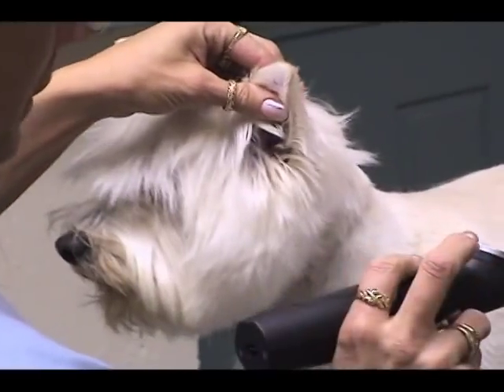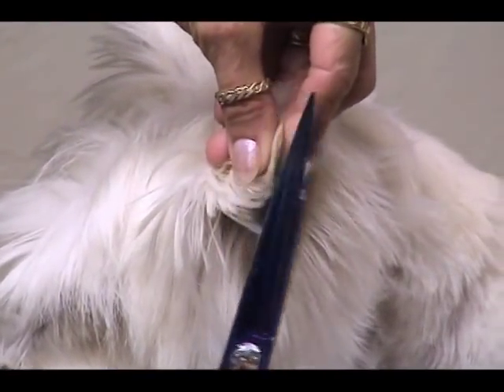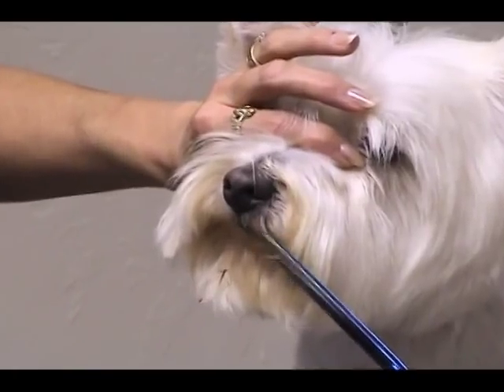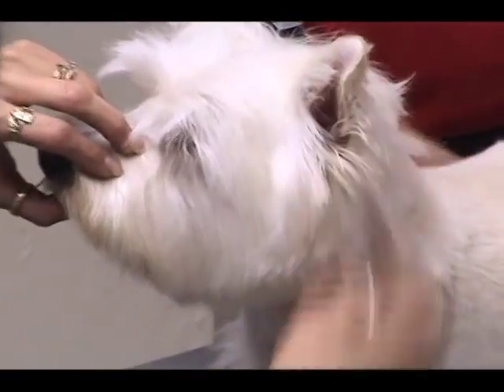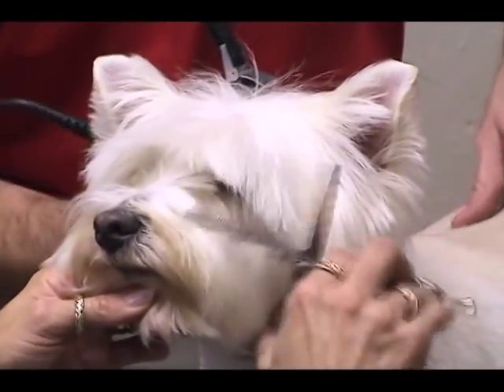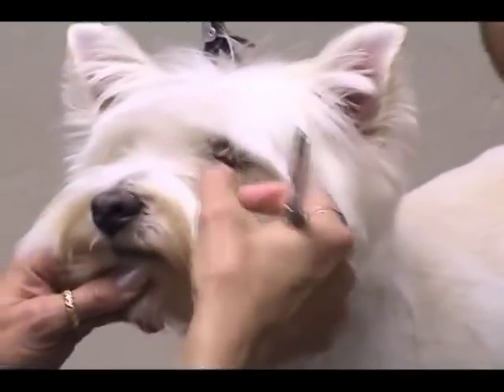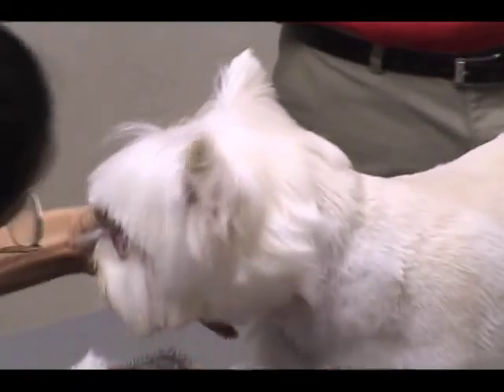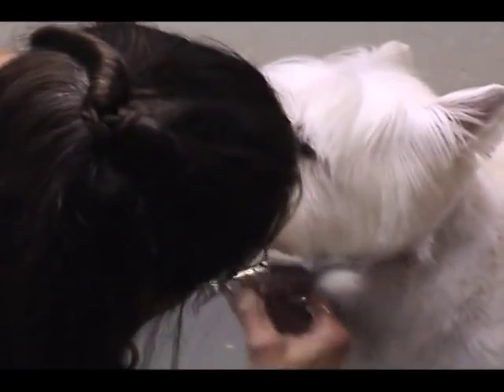Super Styling Sessions DVD Series - The Westie